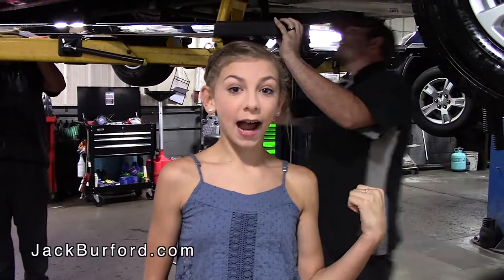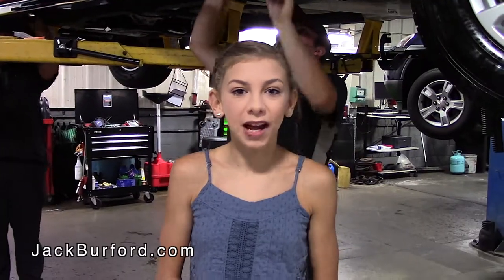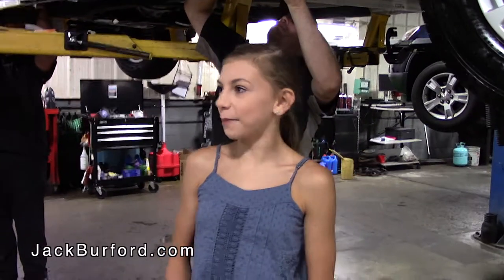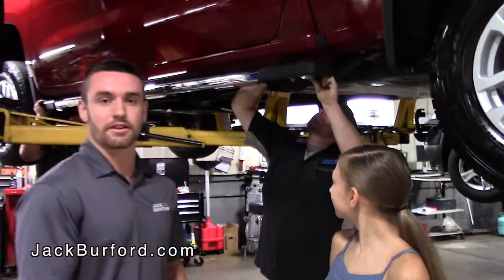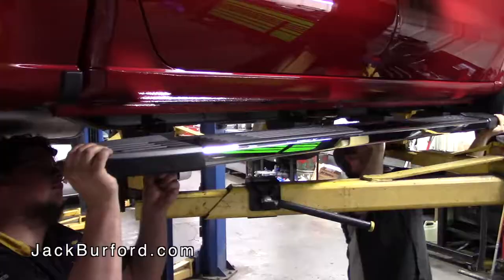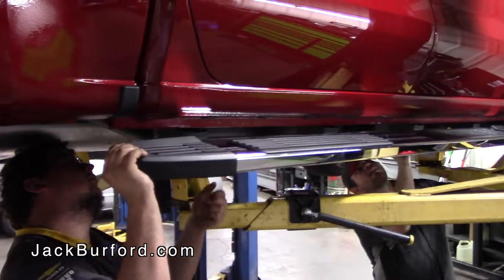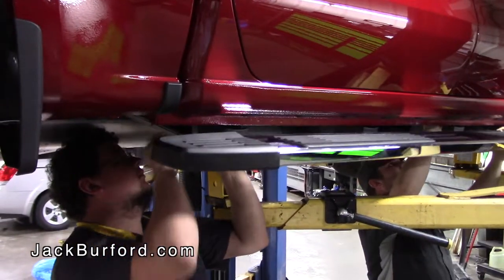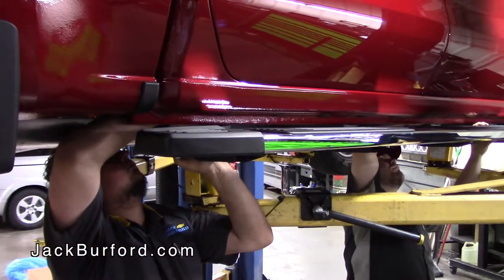Let the experts at Jack Burford Chevrolet Accessorize your Ride today!!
Watch Marley and Wes as they discuss how easy it is to get all your accessories right here at Jack Burford Chevrolet! This 2019 Chevrolet Silverado LT Z71 looks absolutely phenomenal with the addition of the GM Running Boards! What do you think? Click the link below to start your accessory purchase experience today!